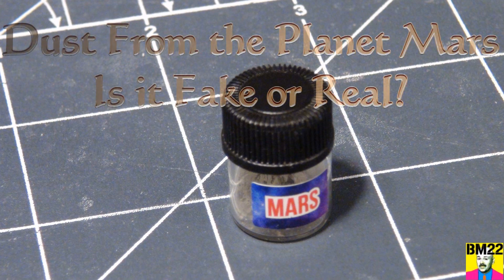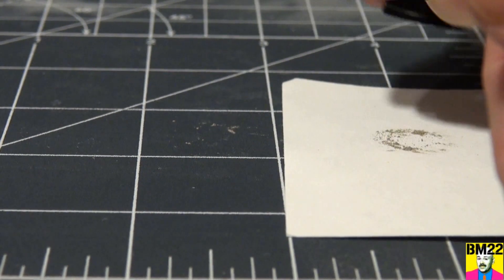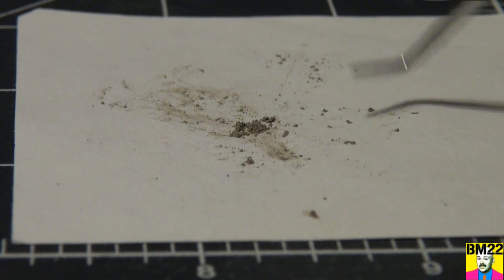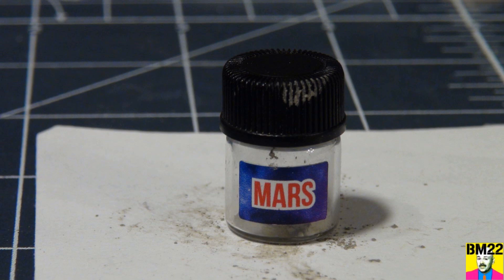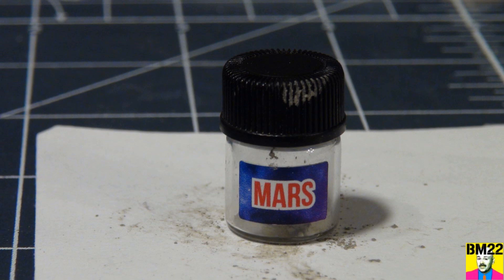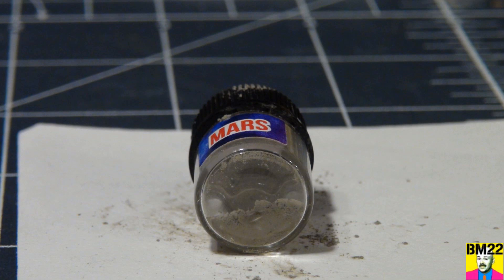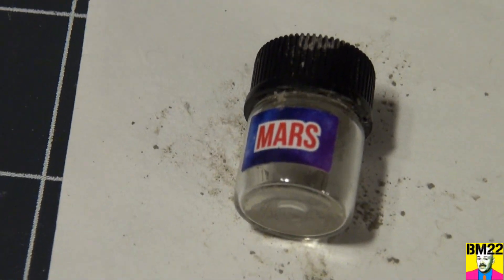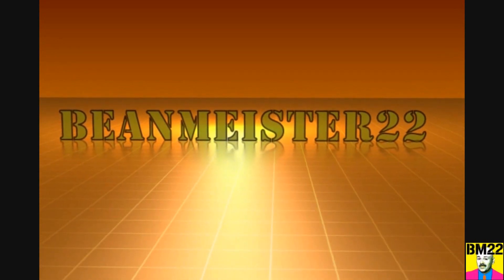Martian Dust Review; Is it really Dust from Mars?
Yes, sort of. It’s dust from the cutting of meteorites that came from the planet Mars. Since the meteorite came from Mars, it’s a safe statement to say the dust that comes from the cutting of that meteorite, also comes from mars.

Genuine Mars Dust with Galaxy Sticker, from Aerolite Meteorites: